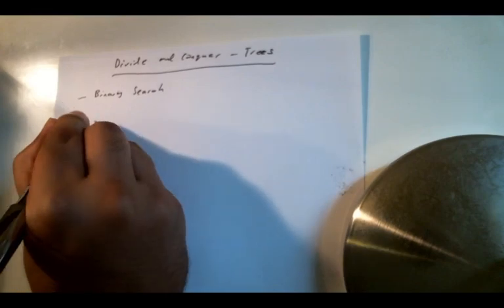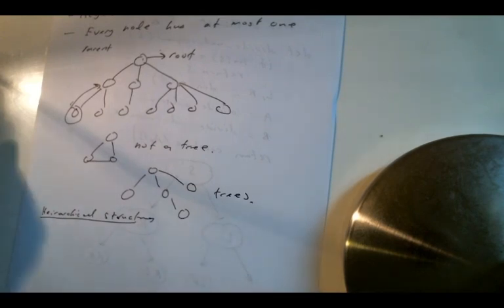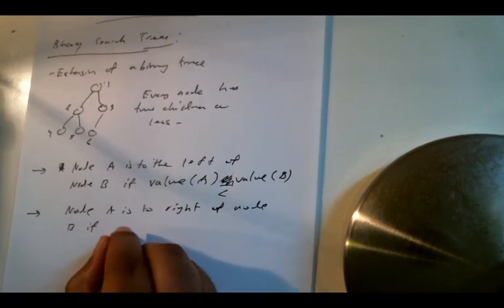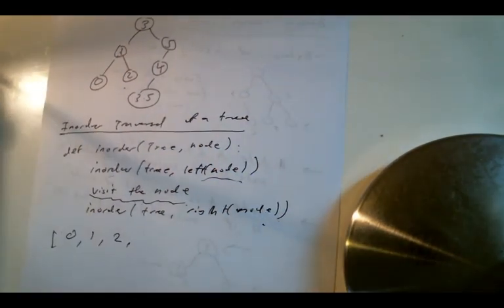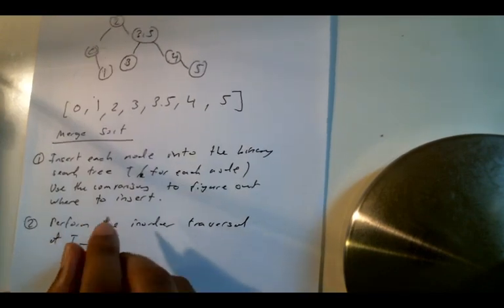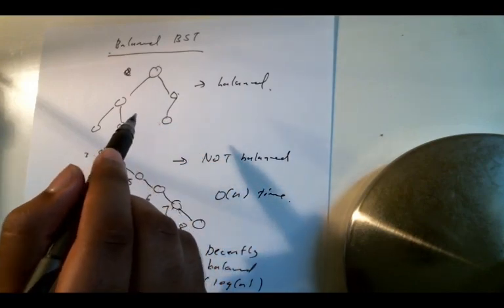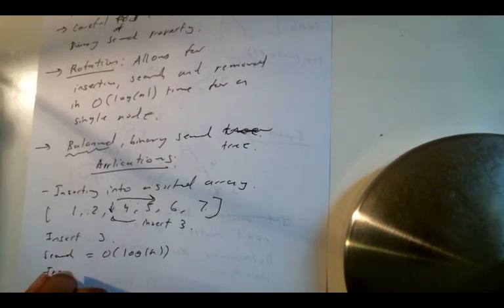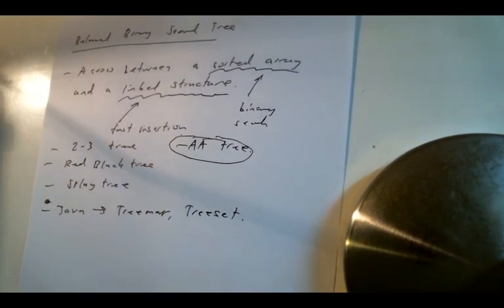SYNCS Programming Contest Workshop #10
Trees, binary search trees, and divide and conquer.